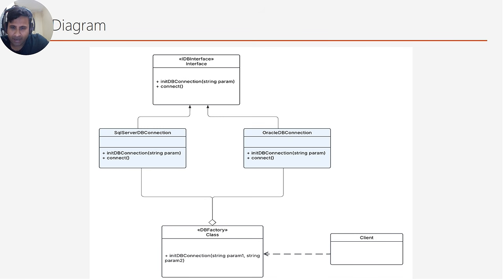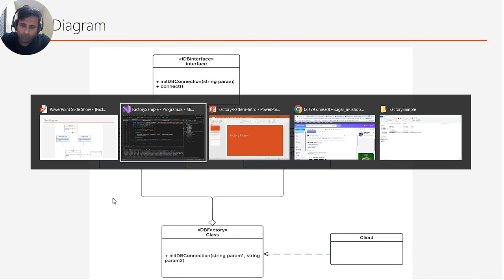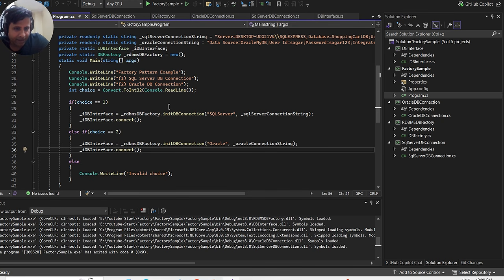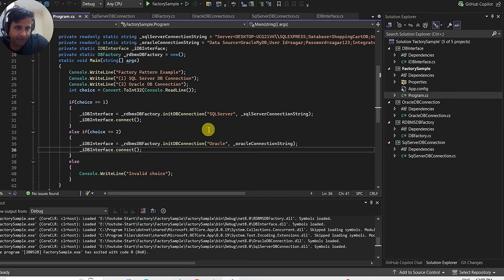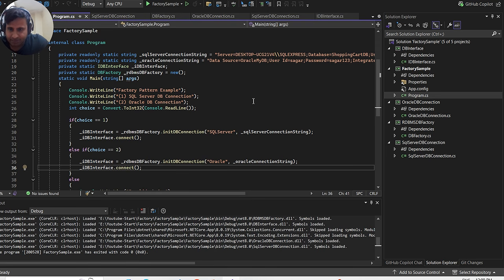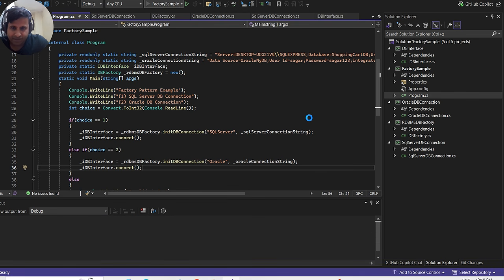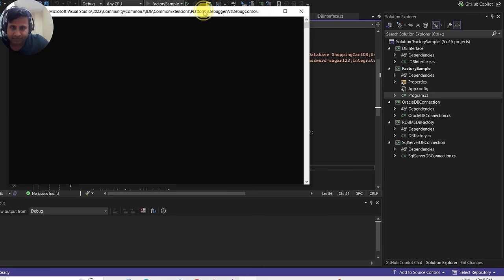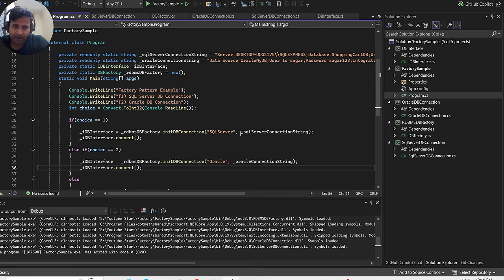Factory Pattern in C#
Learn the Factory Pattern in C# and .NET! 🚀
In this video, we’ll understand the Factory Design Pattern with a simple and practical example. You’ll learn how Factory Pattern helps create objects without tightly coupling your code to specific classes.

🔹 What is Factory Pattern?
🔹 Why use Factory Pattern in C#?
🔹 Real-world example
🔹 C# implementation
🔹 Benefits and use cases
🔹 Factory Pattern vs direct object creation

Perfect for C# developers, .NET developers, and coding interview preparation.